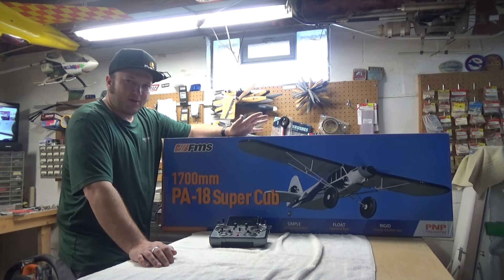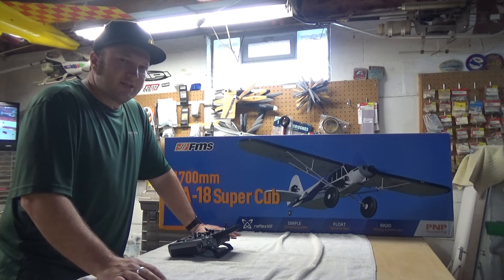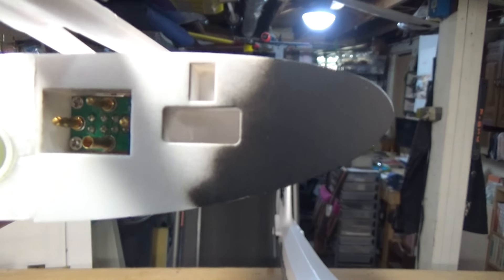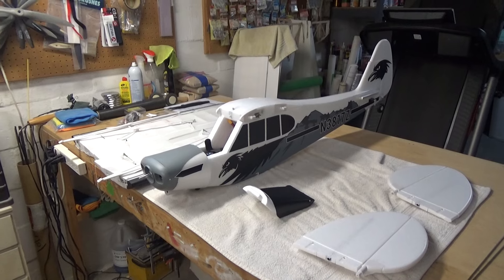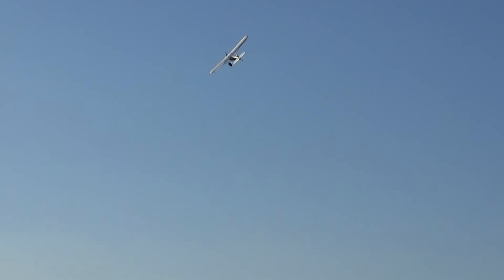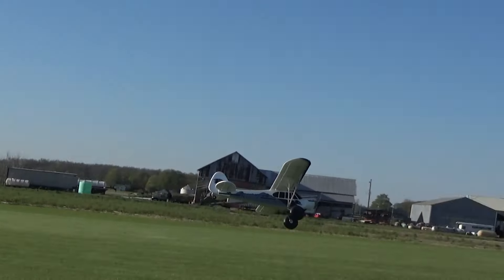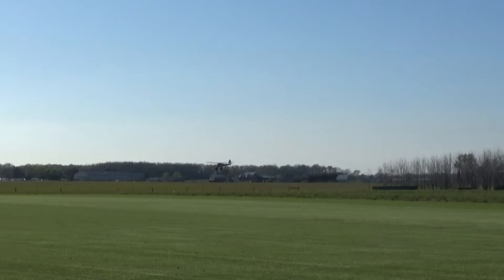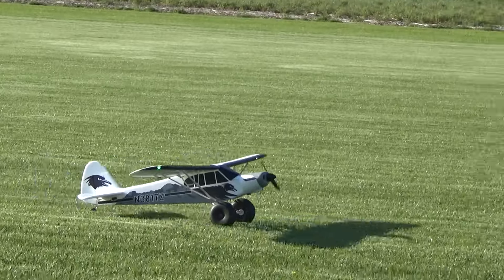FMS 1700mm PA-18 Super Cub assembly and flight review!